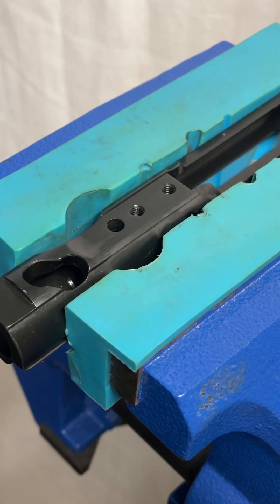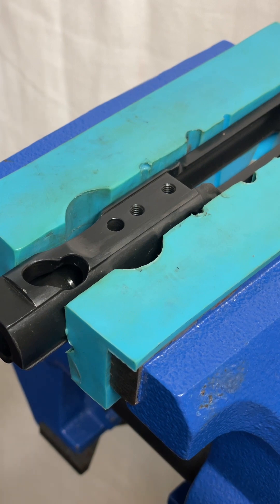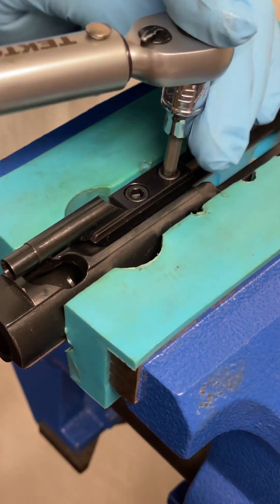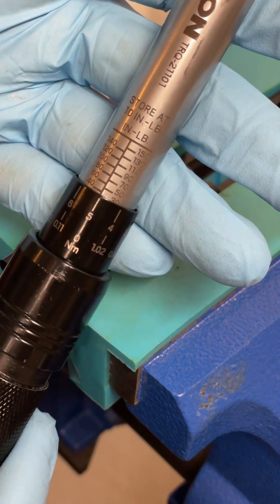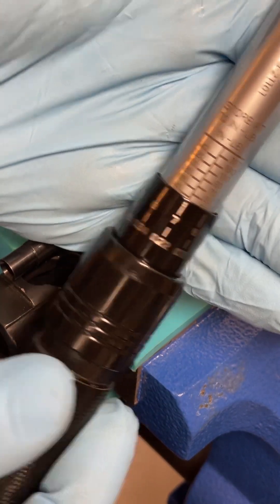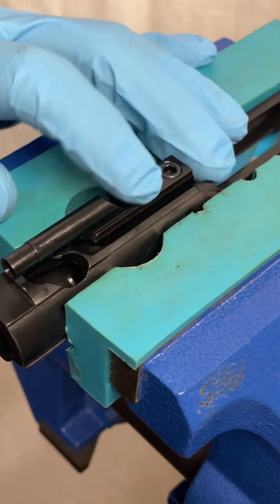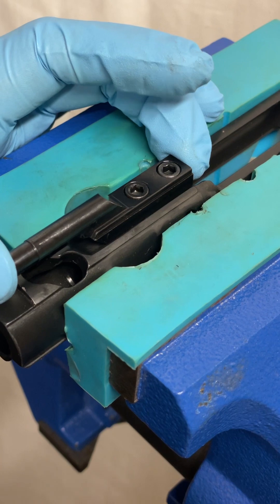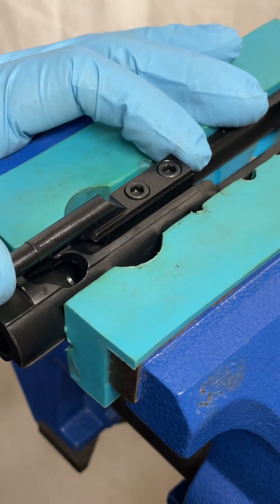Gas Key Screw Reverse Torque Test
So the previous $200 BCG with the fancy NiB coating failed the reverse torque test at 30 pound inches, and the gas key was staked (albeit lightly).

That got me curious at what the break away torque would be for properly installed fasteners torqued to 60 pound inches with NO staking.

Come to find out, around 35 pound inches is where most of the screws started to come loose in my testing. If the gas keys were also staked, I can only assume that they would have resisted coming loose to a slightly higher torque value. If using OCKS screws and heavy staking, the deeply serrated heads of the OCKS form a mechanical interference with the displaced metal when the gas key is staked to even further resist loosening.

Our BCG’s are less than $200 and are assembled and inspected with extreme attention to detail using properly torqued OCKS screws, heavy dimple stakes, and sealant used between the gas key and carrier.